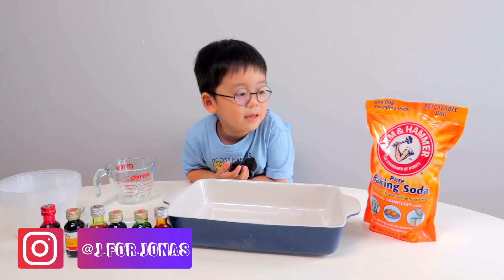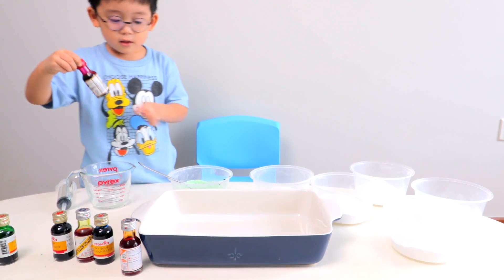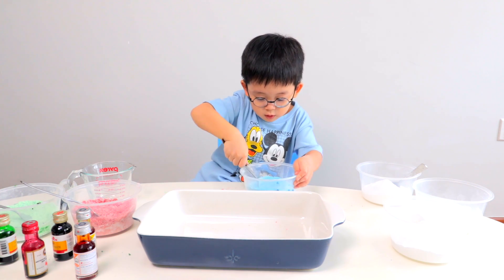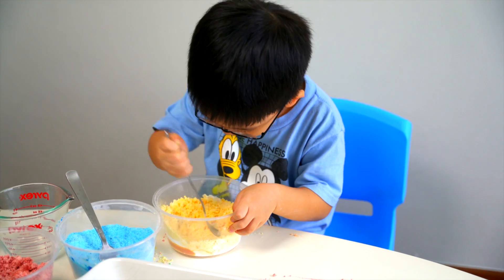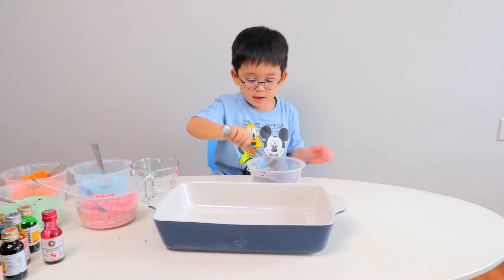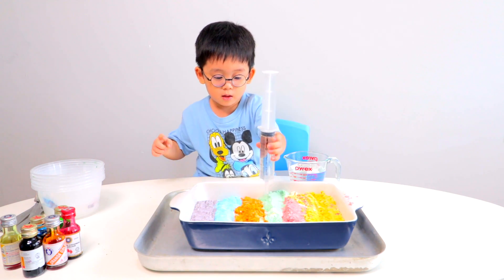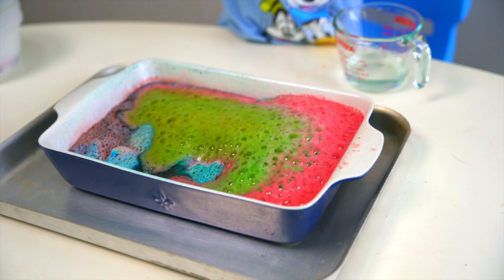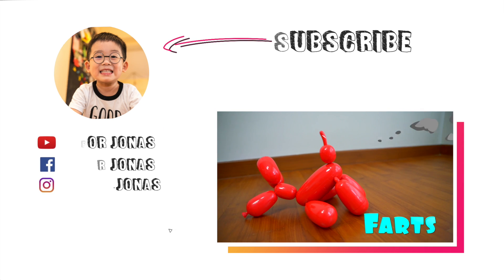Easy DIY Science Experiment for Kids | Rainbow Baking Soda with Vinegar | Kids Educational Videos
Jonas learn some simple chemical reaction with baking soda and vinegar.